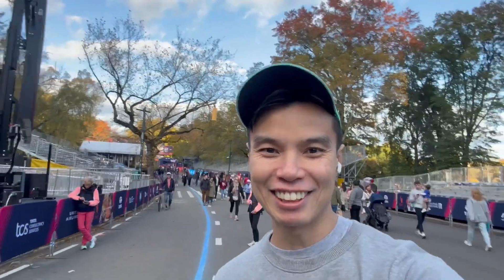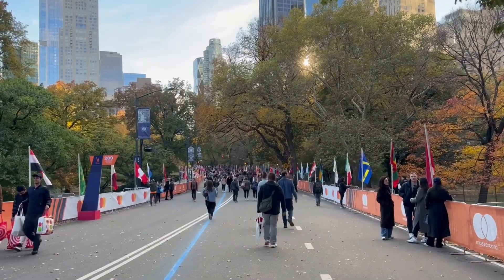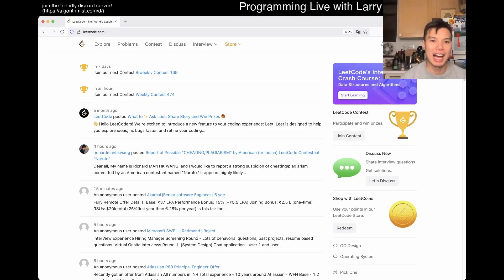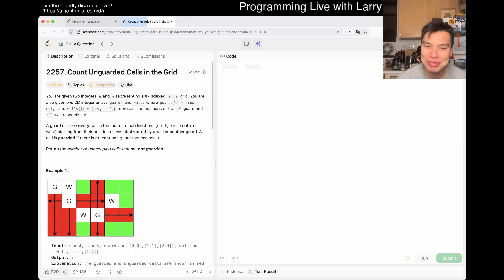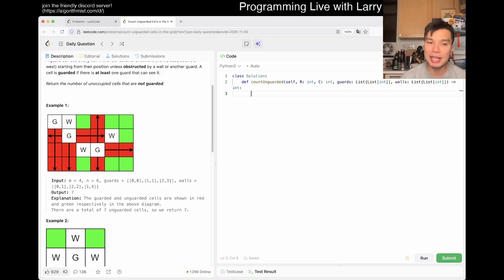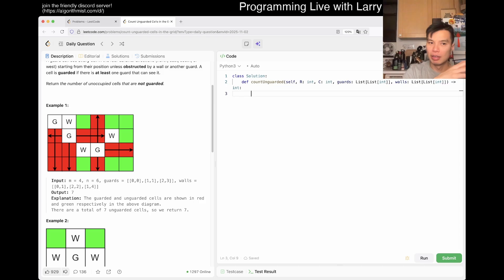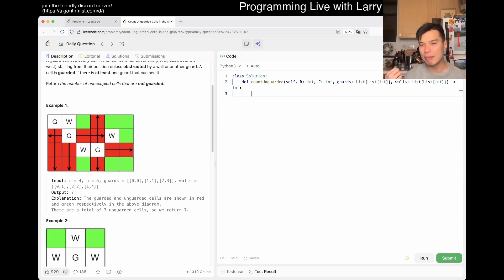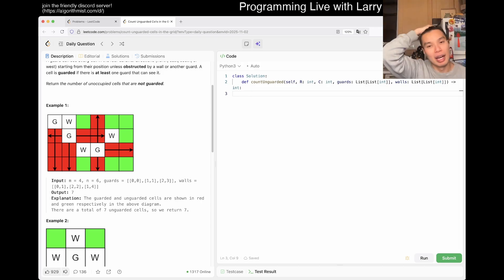Daily Leetcode #2042: Nov 02, 2025 - 2257. Count Unguarded Cells in the Grid